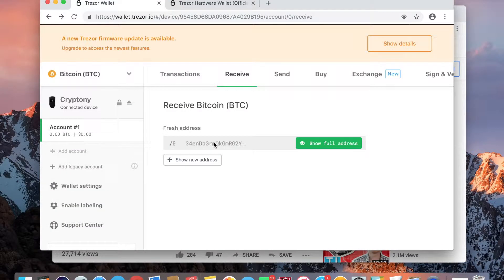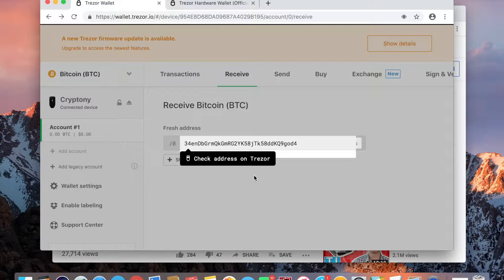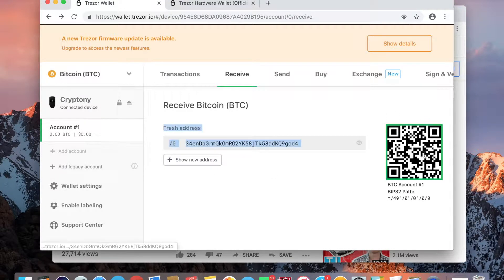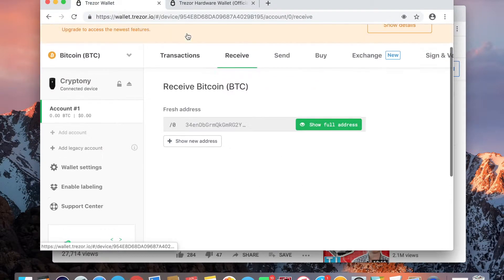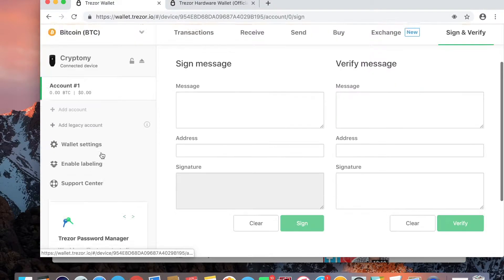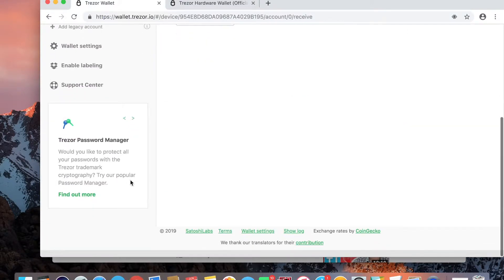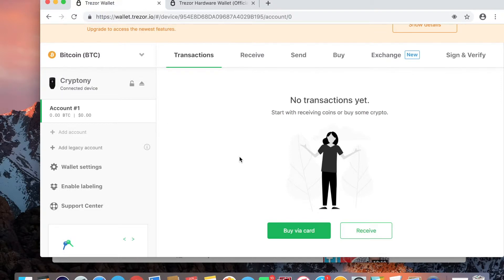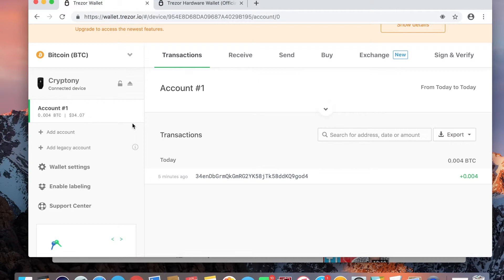Learned - XRP Unsupported by Trezor/ How to store BTC on Trezor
I learned XRP can't be stored on a Trezor hardware wallet so I learned how to store BTC on it instead.  Doing is the best way to learn, and I finally put my Trezor to use!